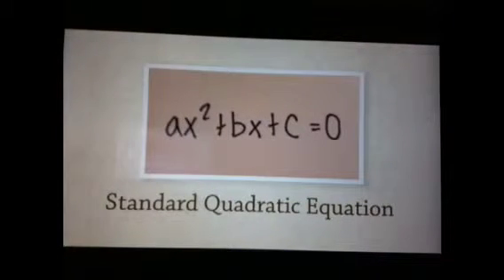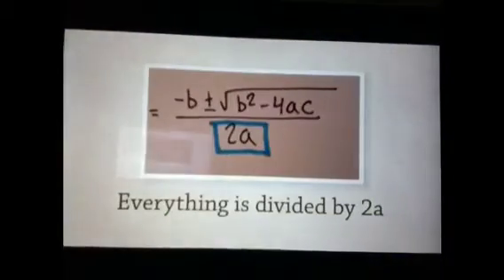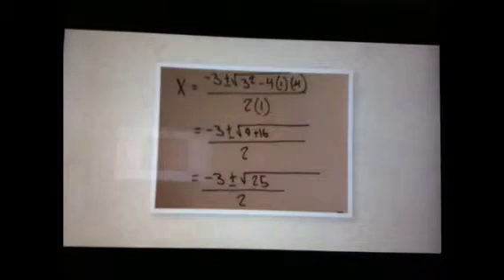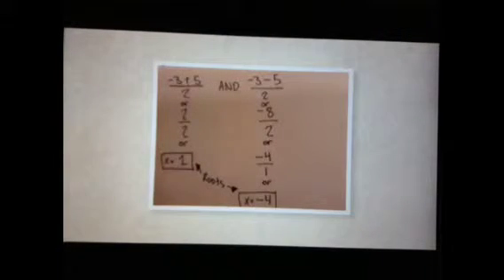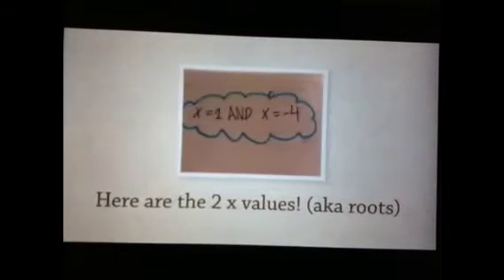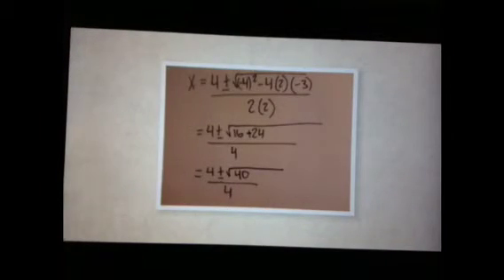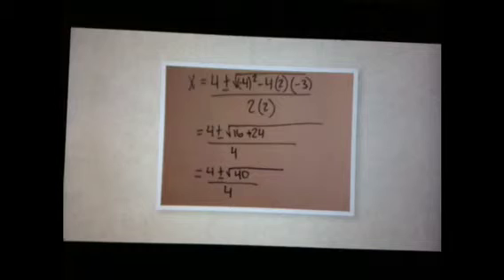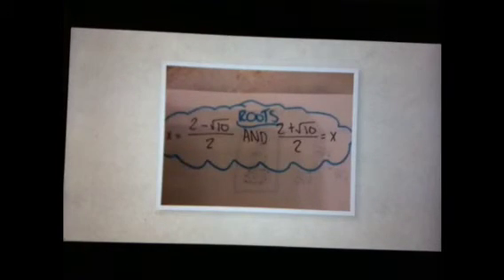The Quadratic Formula (Naomi Brady)